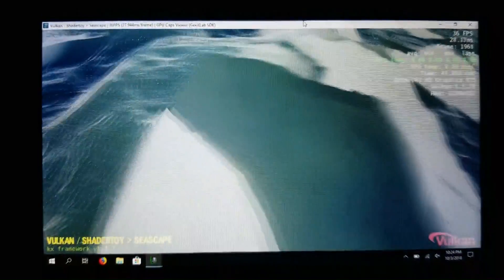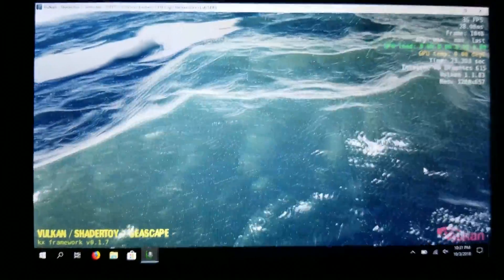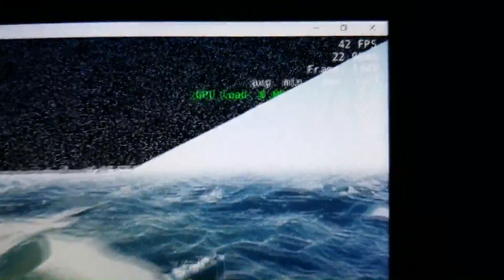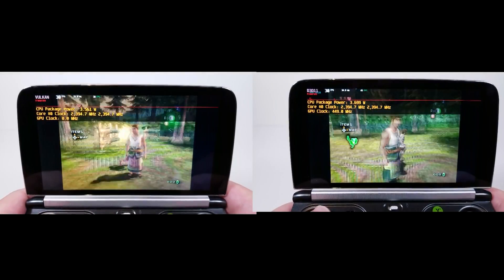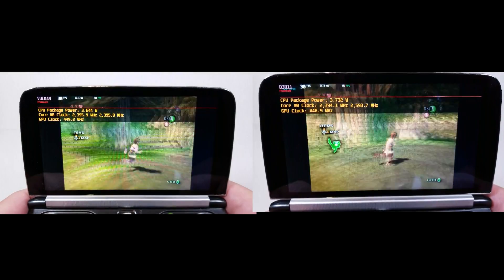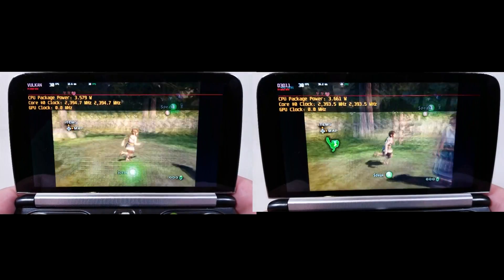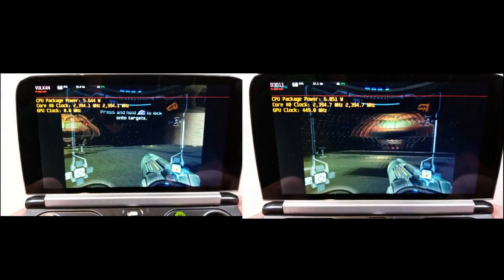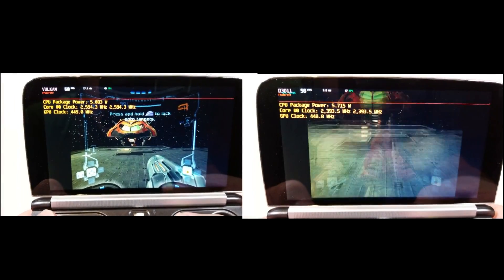GPD Win 2 - Vulkan Now Working With Dolphin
Not the best, but Vulkan went from not working, to working pretty well!  Still recommended to run DX11 backend as there is currently no benefit to running Vulkan.